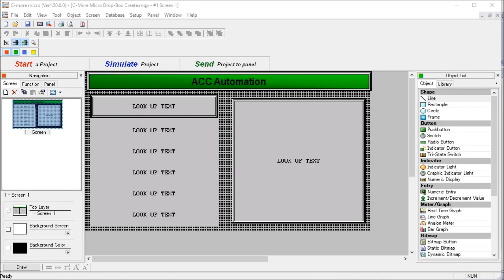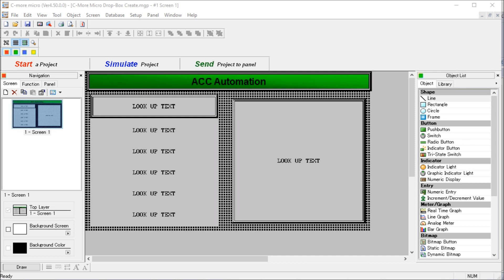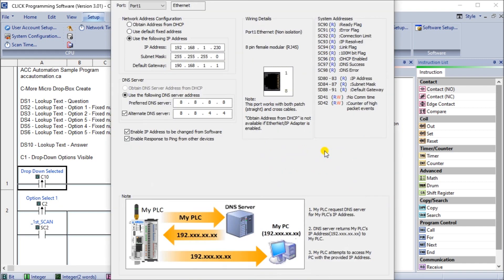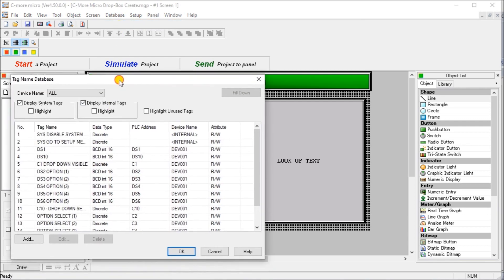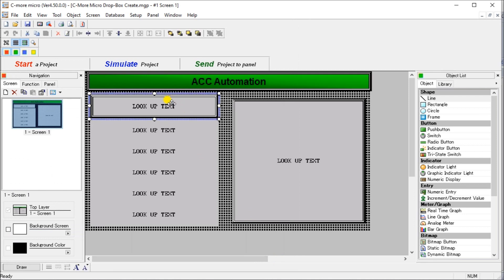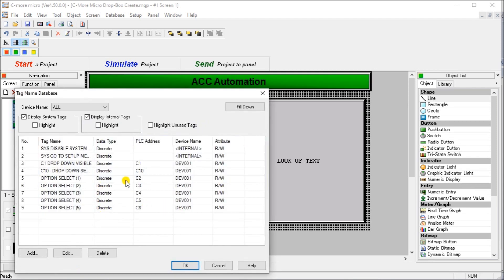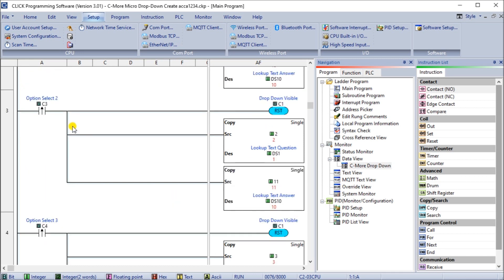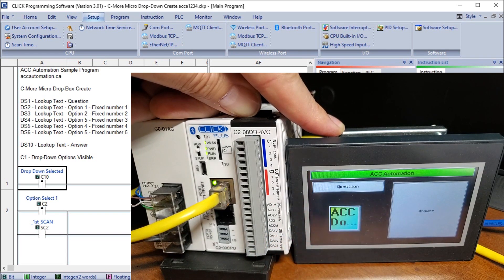C-More HMI Drop-Down Create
The C-More can create a drop-down menu. A drop-down is a menu that offers a list of options. The currently selected item in the list is always displayed. When the visible item is selected (touched), other things from the list "drop-down" into view, and the operator can choose from those options.
We will be creating a drop-down menu using a C-More Micro HMI. (Human Machine Interface) This could also be done using the EA7 or EA9 C-More HMI controllers. The EA3-T4CL will be communicating to a Click PLUS PLC. A ladder logic program in the PLC will control the operation of this operator interface drop-down menu. Selecting a question on the drop-down will give an answer on the corresponding Lookup Text display. Let's get started.

Previously we have discussed the following in our C-More Micro HMI Panel:
System Hardware

There are several reasons that we are using the EA3-T4CL C-More Micro Panel. Here are a few:
• Free downloadable programming software
• 482 x 272-pixel display (WQVGA) with up to 40 lines by 80 characters of text and graphics
• 32K colors
• 14MB memory
• Built-in USB type Micro-B programming port
• Built-in RJ45 Ethernet Port
• Built-in 15-pin serial communications port
• Built-in RJ12 serial communications port
• Built-in Alarm Control setup that activates beep, back-light flash, customized alarm banner, and red LED blinking
• 0 to 50 °C (32 to 122 °F) operating temperature range (IEC 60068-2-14)
• 2-year warranty from date of purchase